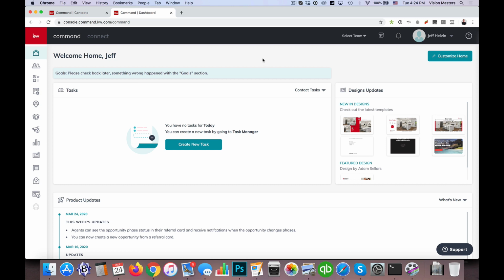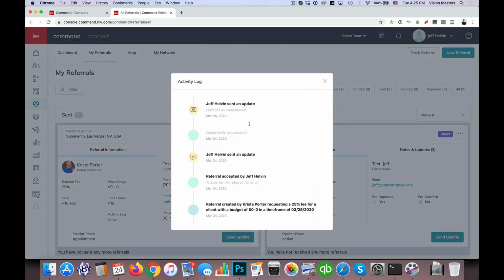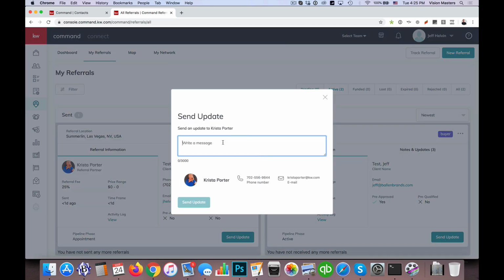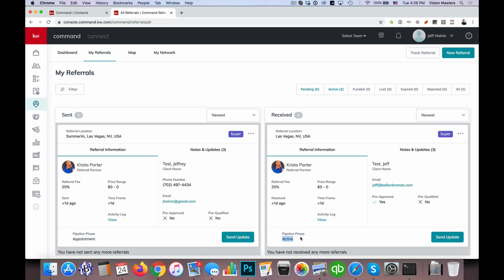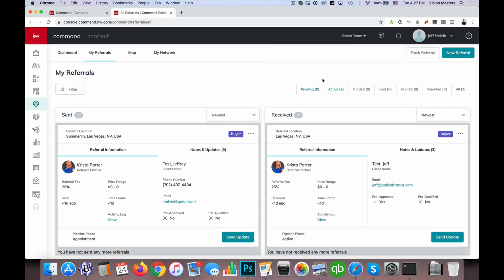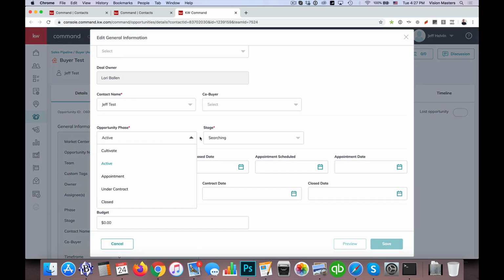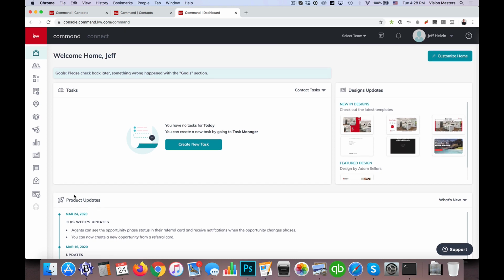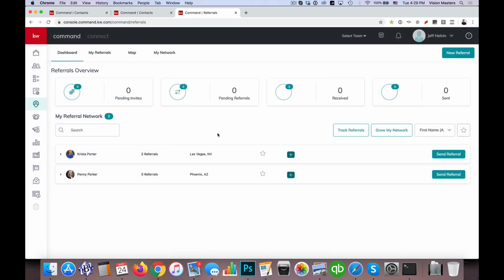KW Command Referrals | What's NEW With Jeff Helvin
In this video, Jeff Helvin or Lori Ballen Team in Las Vegas and Ballen Brands will show you some cool new features in KW Referrals including opportunity stages inside referral cards.